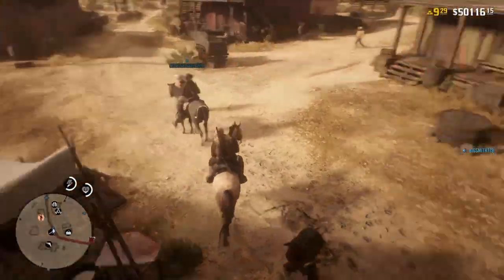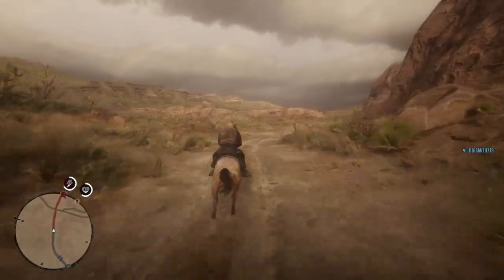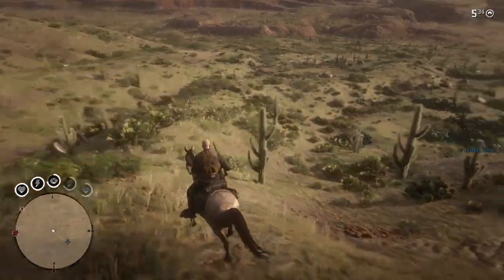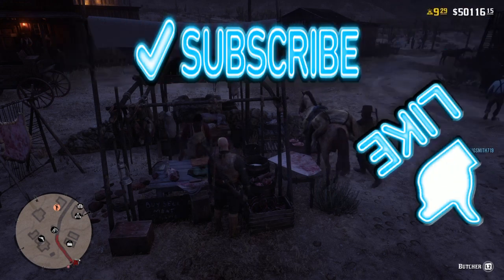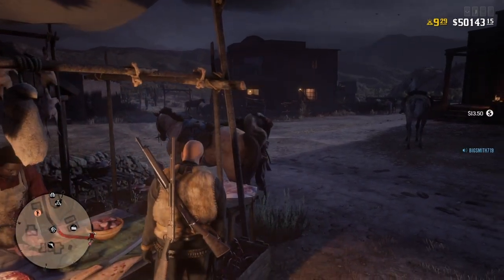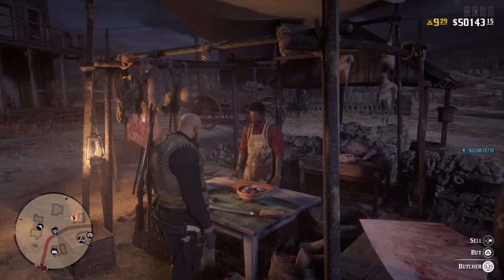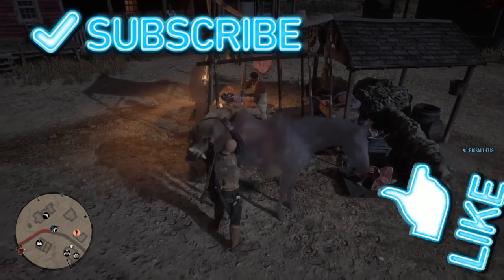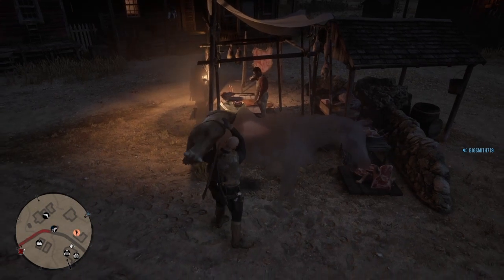STILL WORKING AFTER PATCH 3STAR CARCASS UNLIMITED SELL & SNATCH CO-OP ON RED DEAD ONLINE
Easiest, best, most money for ur time co-op glitch selland snatch very consistent this should be easy for any 1